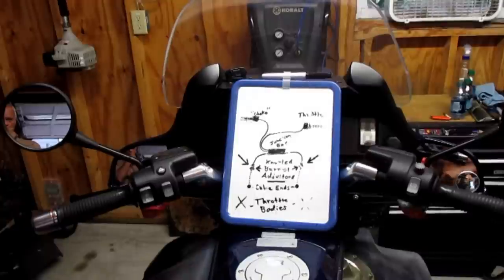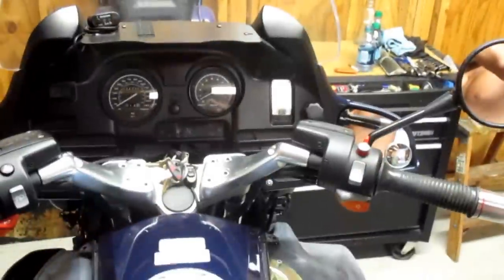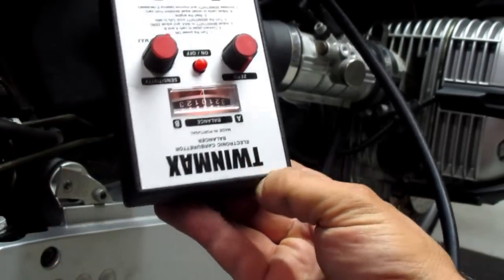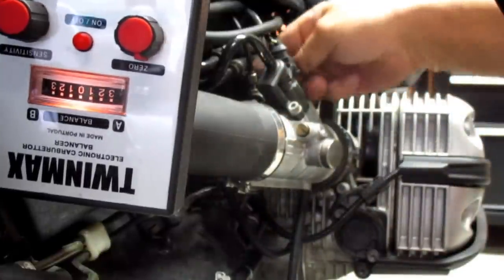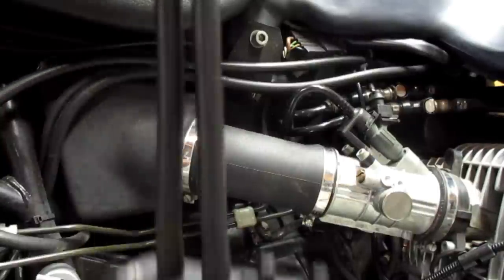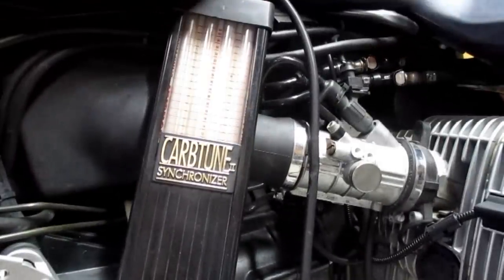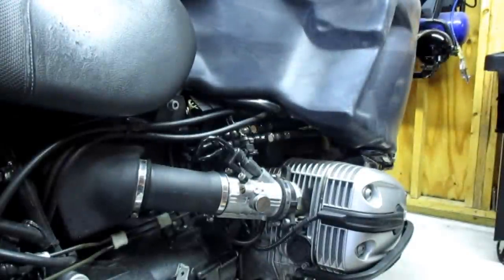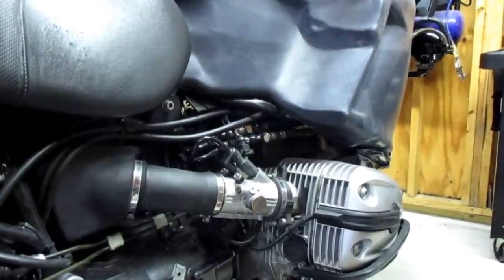R1150RT 4 of 5 - Synchronization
Balancing the throttle bodies